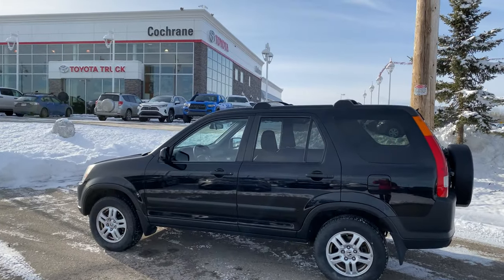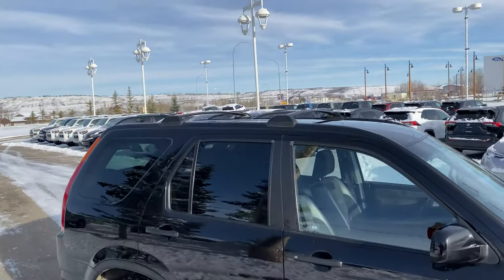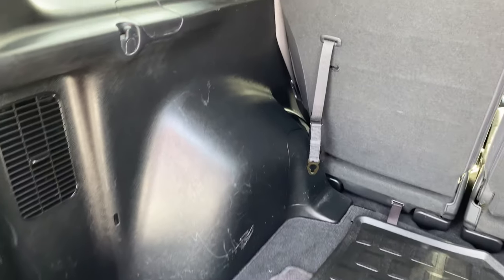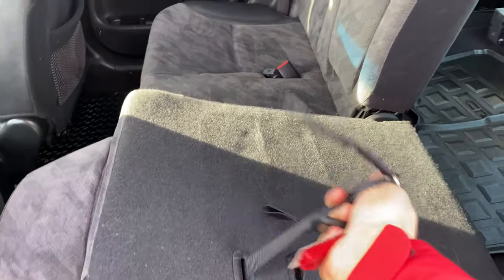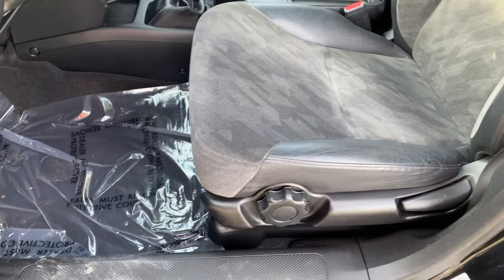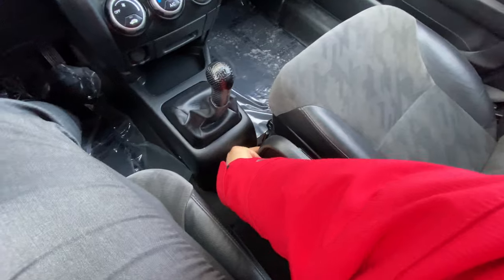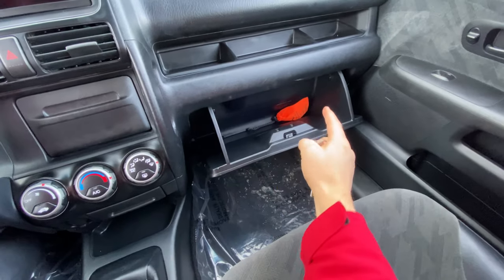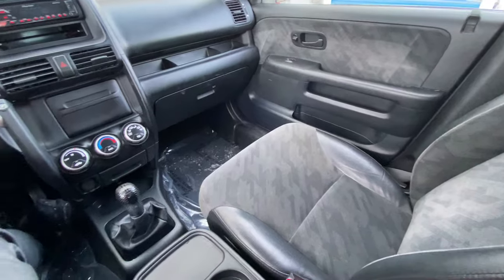2004 Honda CRV Manual l STK# 190336b l Cochrane Toyota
SUV, AWD, MANUAL ... this may be the last one left, ever!!!

STK# 190336b

VIN# JHLRD77814C811328